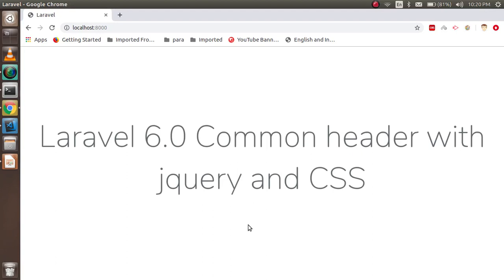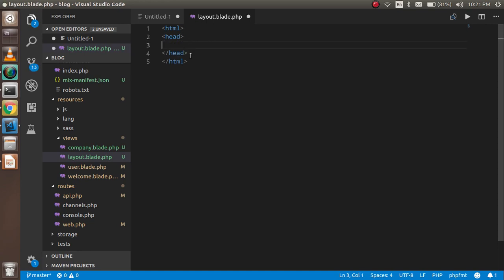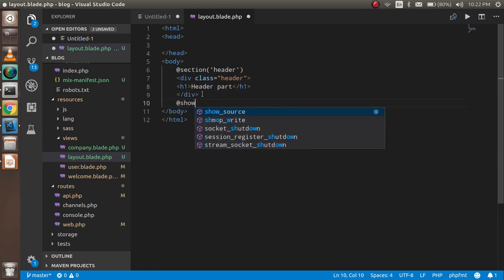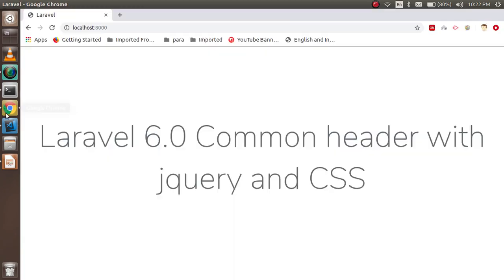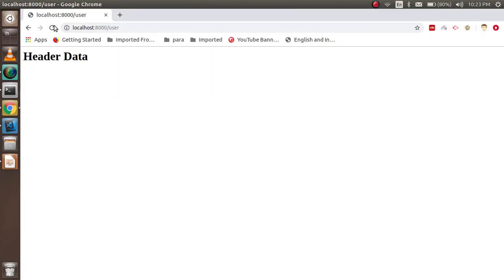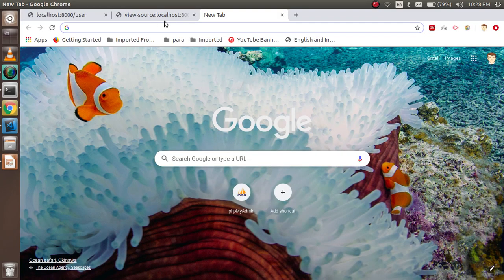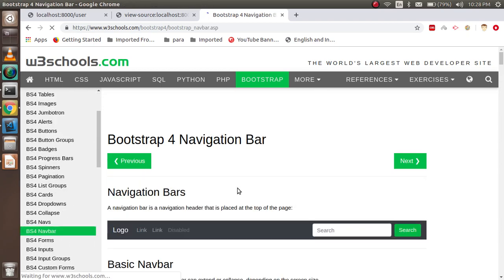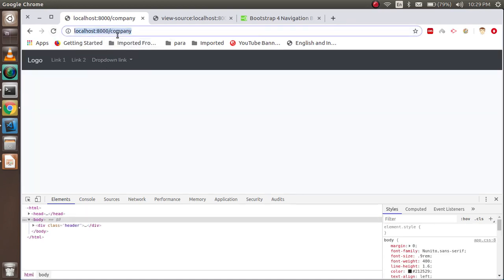Laravel tutorial #20 Common Header with jquery and Css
In this laravel 6 tutorial we learn how to use common header ,footer and common inclding jquery,Boostrap and css through simple example by anil sidhu

Main Point
Make common layout
Use them in other page
include jquery and css